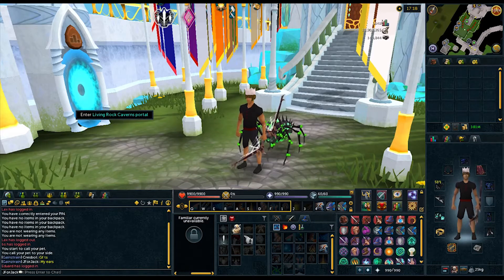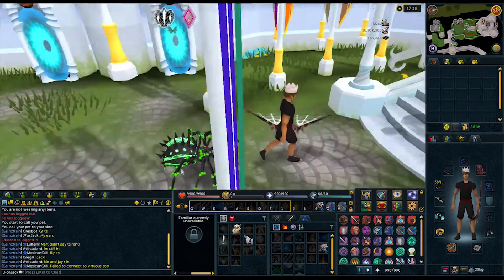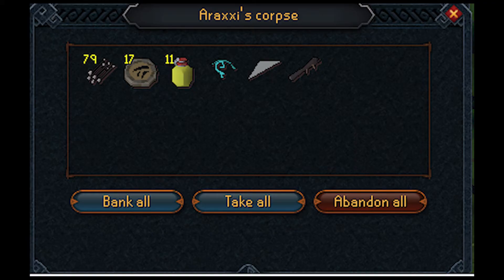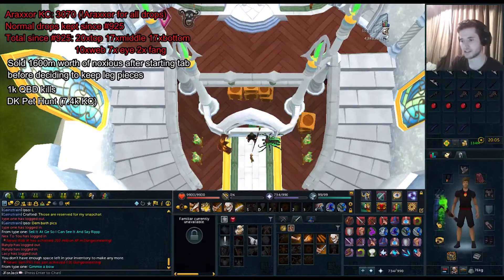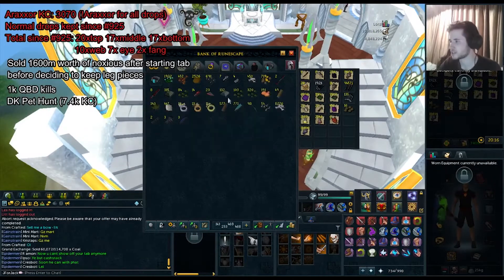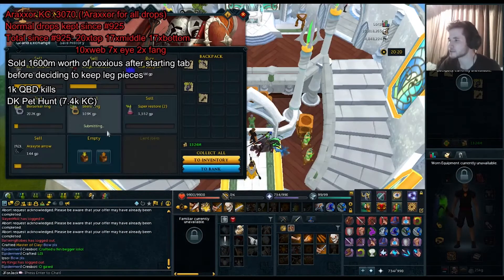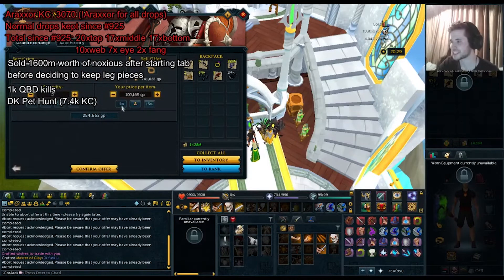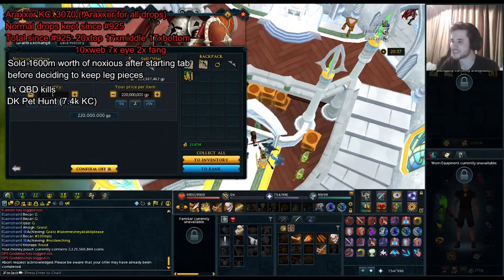RuneScape Loot from 2100+ Araxxor! PVM summer results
Still trying to work on improving the quality but again a lot of footage was taken from my livestream.